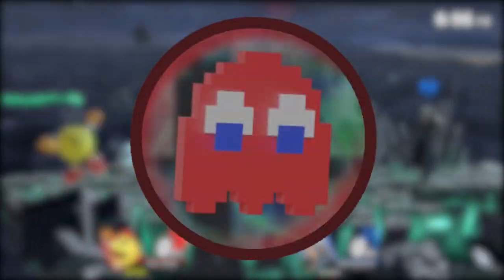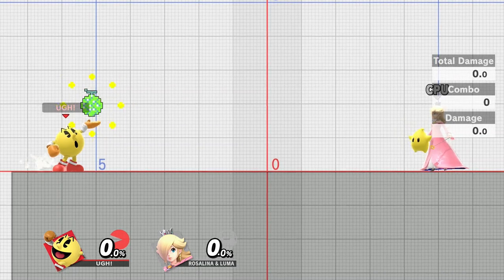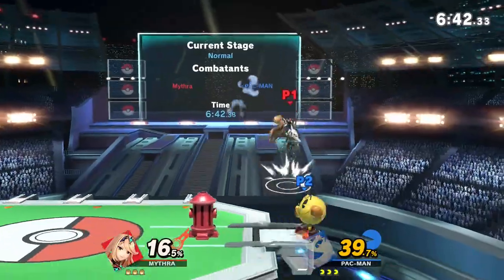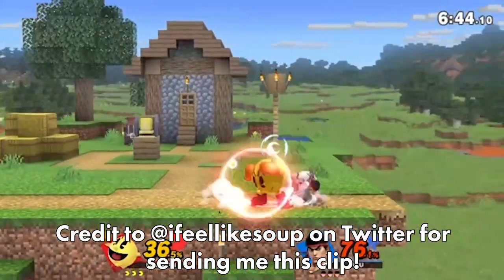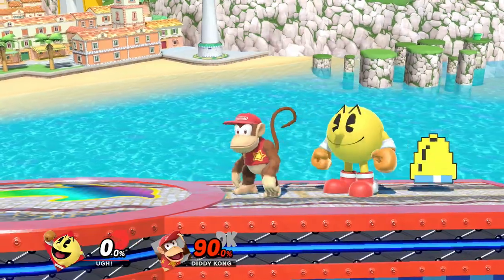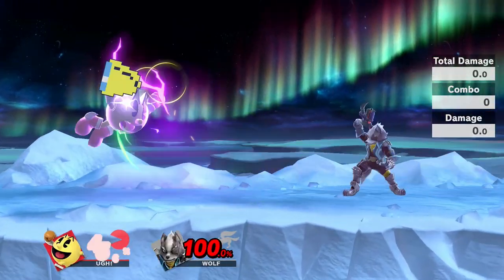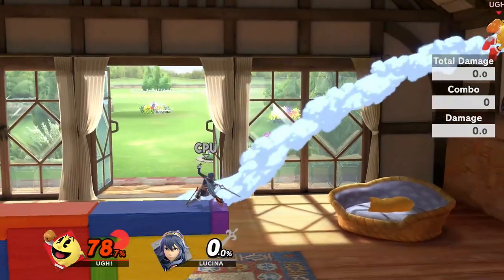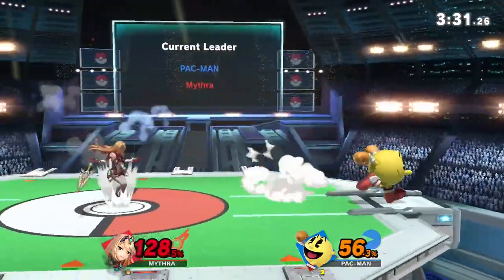Pac-Man Bell Guide ~ Smash Ultimate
Pac-Man's Bell is one of his strongest tools, and in this video I go over how to use it to it's fullest potential, as well as the ways to deal with it and how Pac players can adapt to that. There's also an update at the end where I go over why I was gone for so long so stick around for that if you're interested!

Timestamps:
0:00 Intro
0:38 Frame Data
2:49 Catching Bell
4:31 Killing/Conditioning
7:32 Crouching
8:13 Tech Chasing/Extra Tips
9:52 Outro/Update